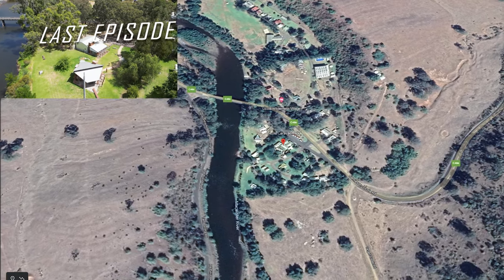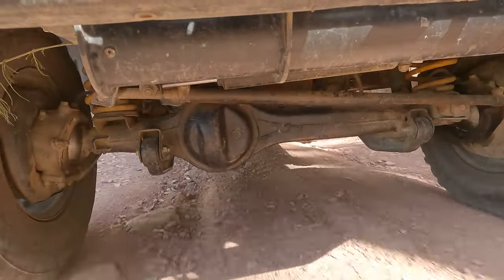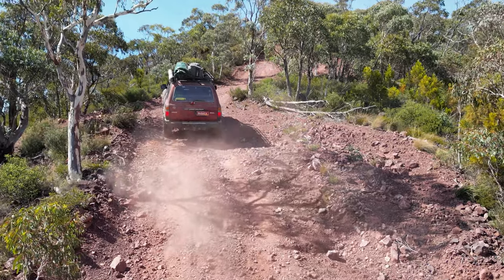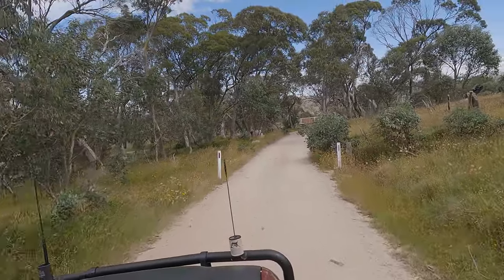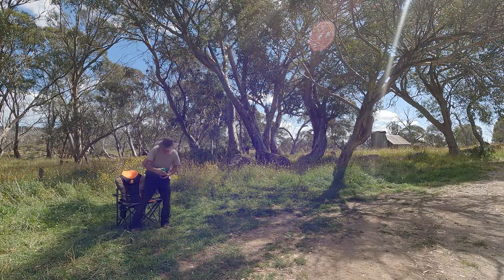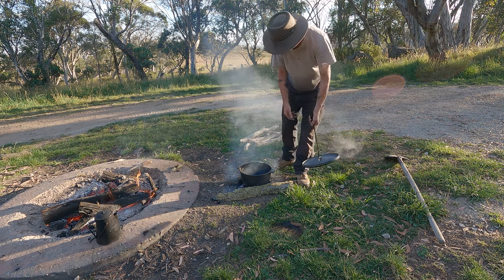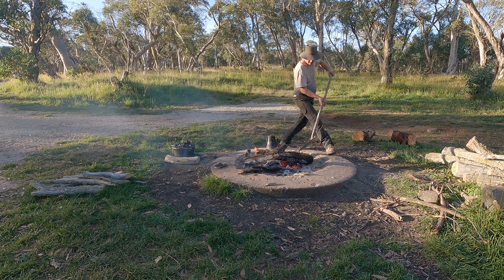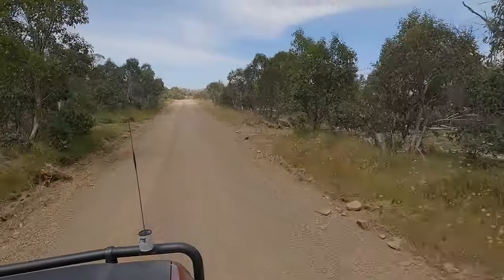Ultimate 4x4 Camping Experience at Howitt Hut in VIC High Country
If you would like to help support what I do all donations go into making more content,

In this one I continue the journey into the mighty Victorian high country and hit Butcher country track, A well known 4x4 track in Australia.

Up top I camp high elevation at Howitt hut on the Howitt high plains.

Howitt hut is one of the oldest huts in the high country and has relations with the mysterious Wonnangatta murders.

This turned into a Two part series after the camp I was in at the bottom of Butcher country Tk became very busy with other campers.